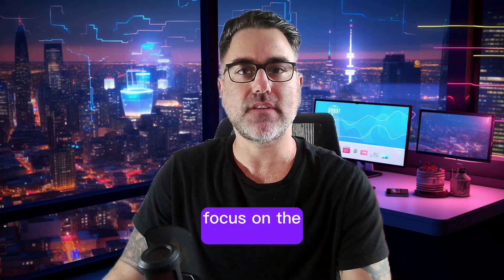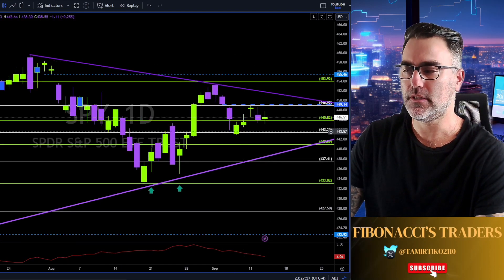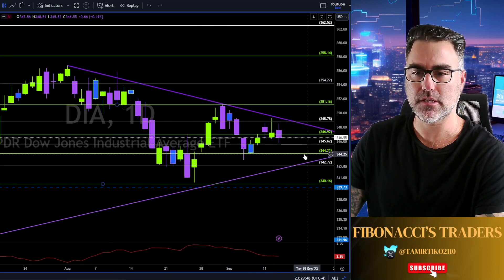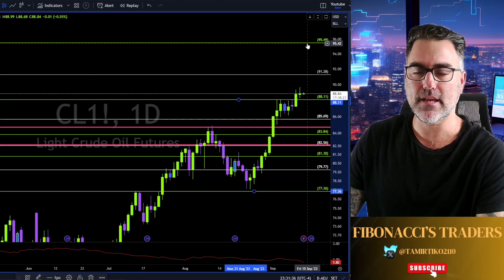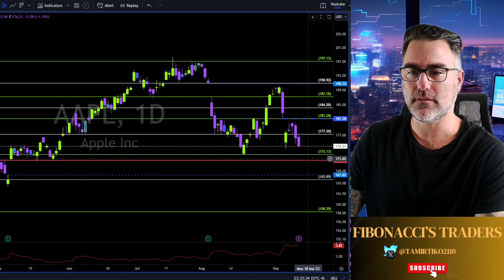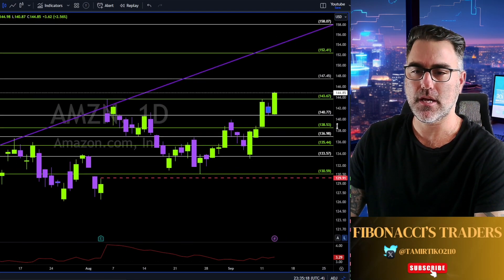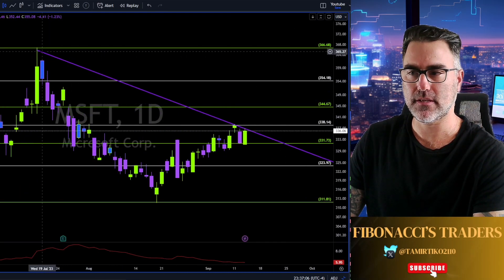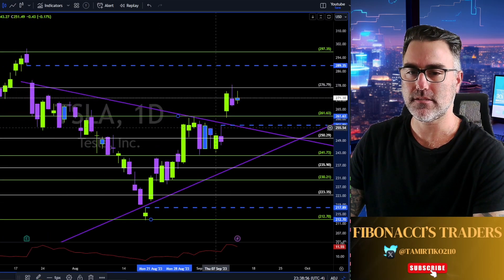Stock Market Daily Technical Analysis | 9/13/2023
Welcome to Fibonacci's Traders with Tamir – Your Path to Market Mastery!

As a 7-year Full-Time Stock Trader | Expert in Day Trading & Swing Trading, I'm here to unravel the secrets of technical analysis and unlock the power of market psychology.

Join me in demystifying the world of trading through my user-friendly courses, an exclusive trading community, and a treasure trove of free resources.

My mission? To turbocharge your trading journey, helping you conquer the markets with confidence.

Prepare for a one-of-a-kind experience that equips you with the mindset of a seasoned pro. Let's embark on this trading adventure together!

▶️LIVE 1 on 1 Mentorship Program with LIFE TIME ACCESS:
(Availble in English & Hebrew)